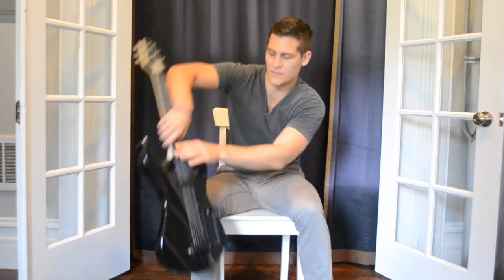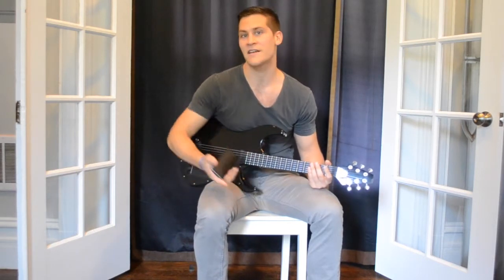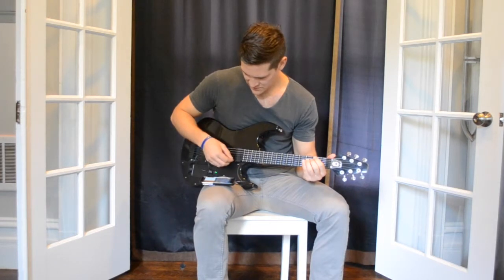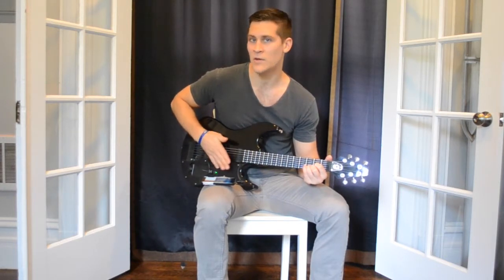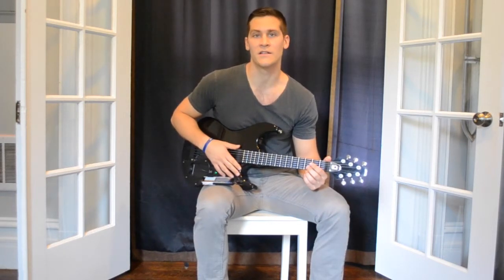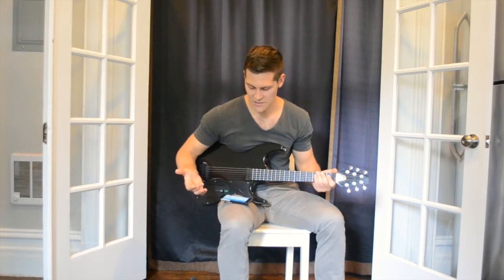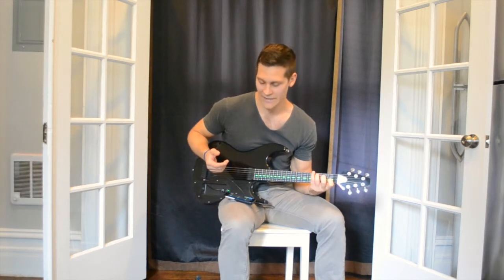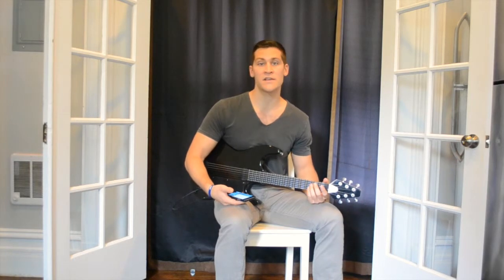Review of the GTar as a Guitar Learning Tool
How do you choose which educational tools to use? This video explains what to look for. It also contains a review of the GTar, a device for teaching you how to play the guitar.